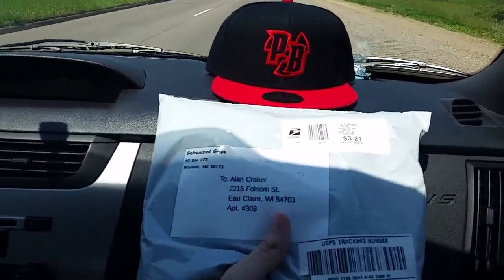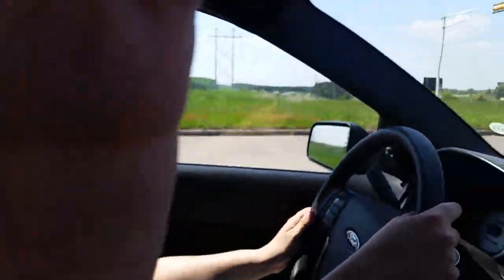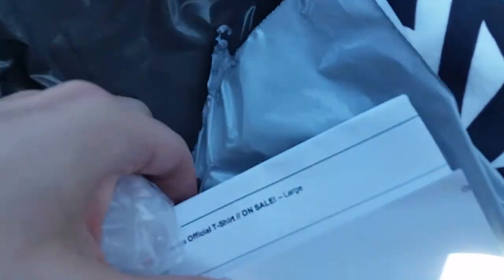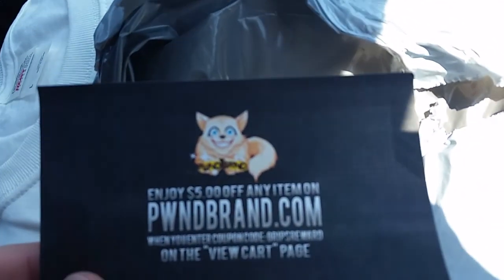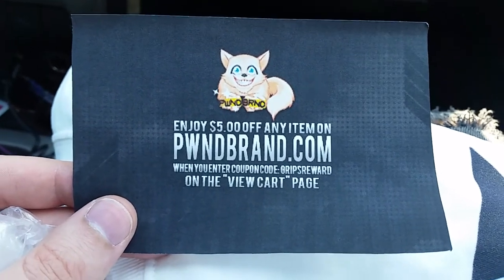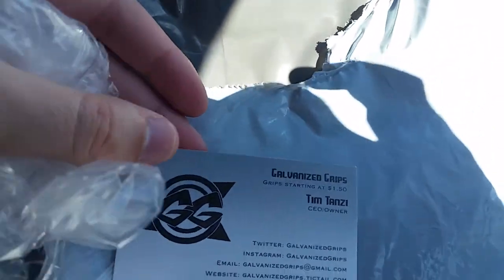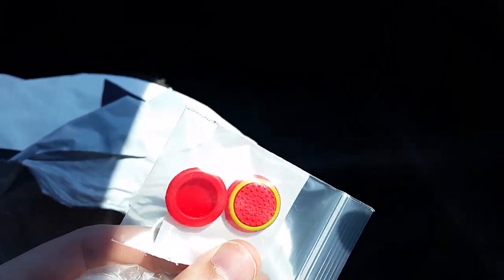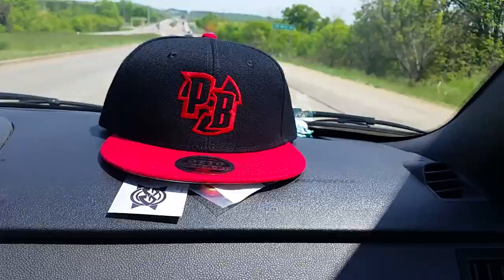Galvanized Grips Unboxing + 10% Off Promo Code for All Galvanized Grips Orders